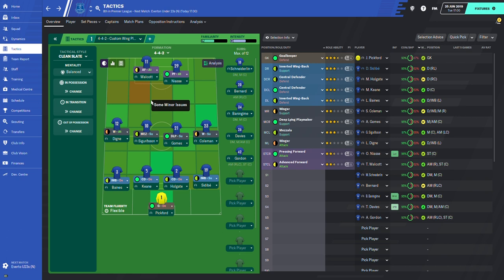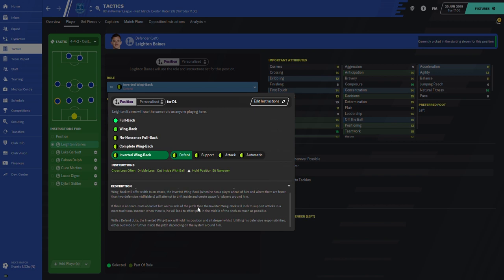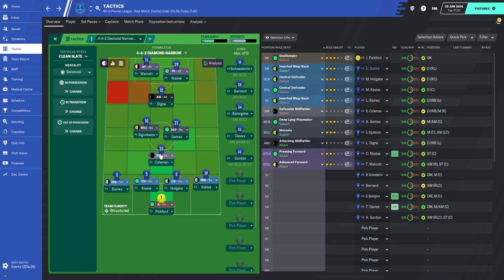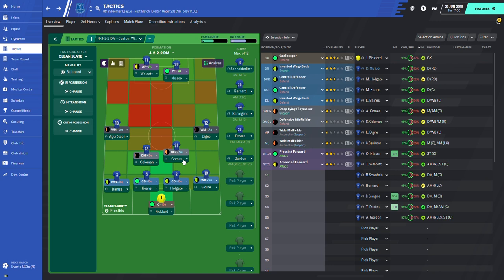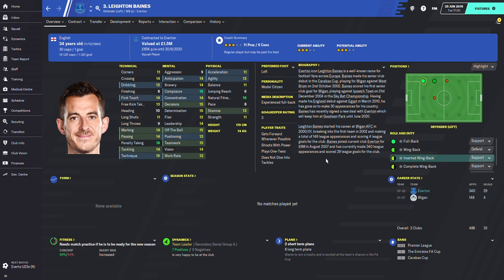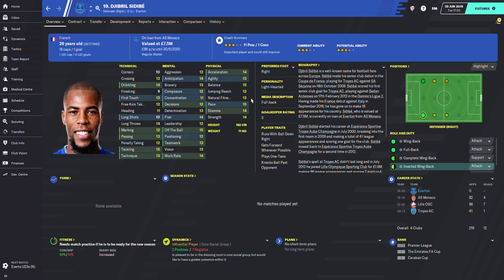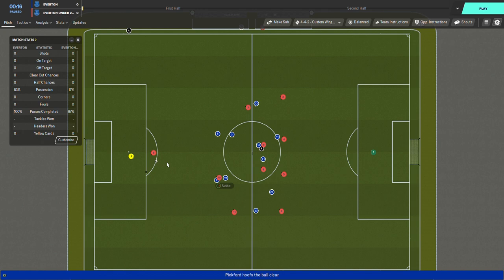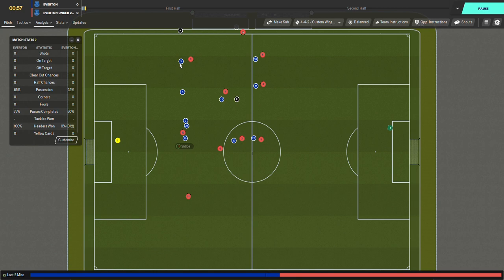FM20 Inverted Wingback Role Guide | How to Use Them Like Pep Guardiola | Football Manager 2020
In today's video I talked about the role inverted wingback, which was really made famous by Pep Guardiola during the 2017/2018 season with Manchester City, which we saw them lifting the Premier League trophy, the best example for inverted wingbacks in Pep's Manchester City are Kyle Walker and Fabian Delph, especially Fabian Delph, who was converted into LB from CM. Due to Inverted wingback are kinda like DM, hence why Fabian Delph's transformation seems effortless.